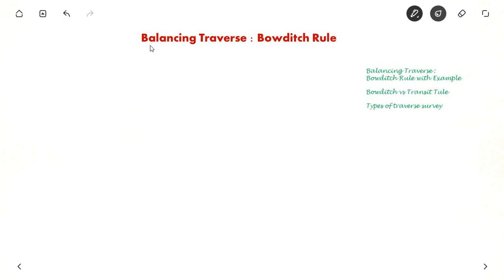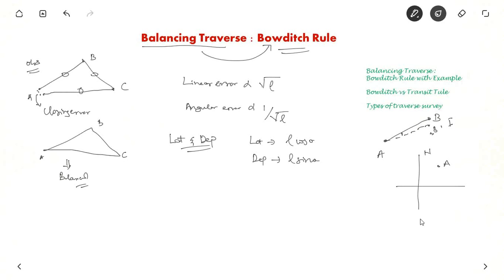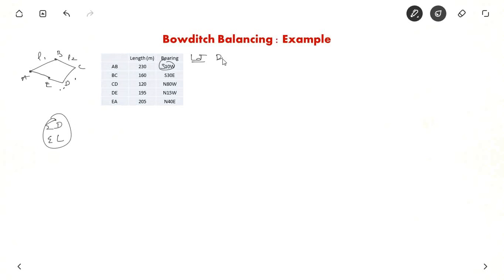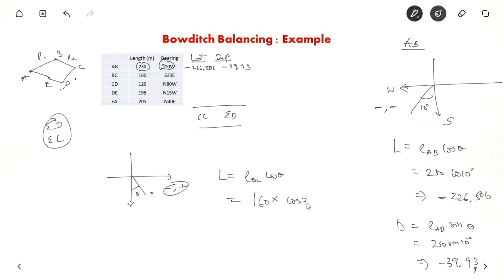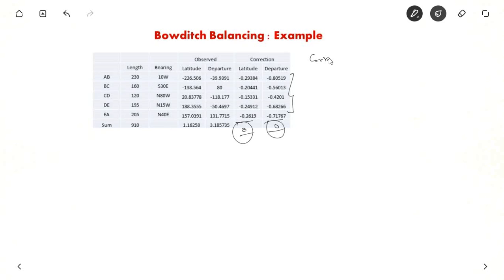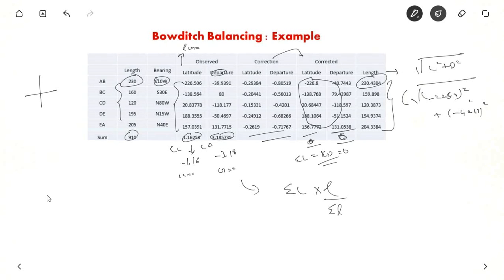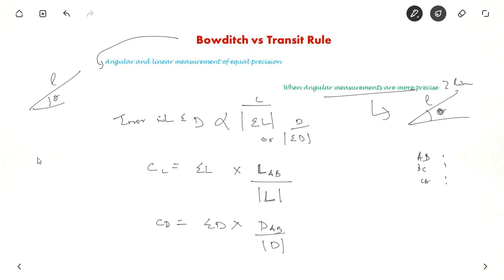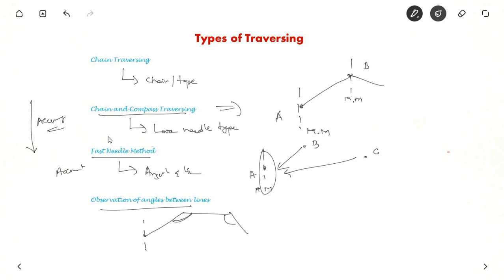Bowditch Rule for Balancing Traverse | Surveying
In this video, I have explained Bowditch rule for adjusting/balancing a traverse with solved example. Also, Transit method vs Bowditch method of balancing is explained along with different types of surveying ranging from Loose needle type to Fast Needle Type etc. In the previous video you can find the difference calculations involved with traverse surveying.